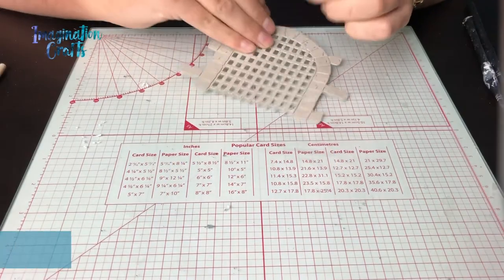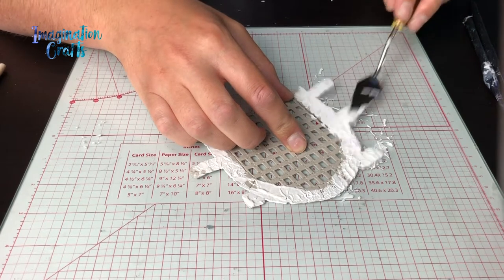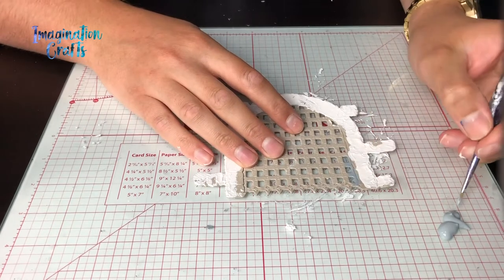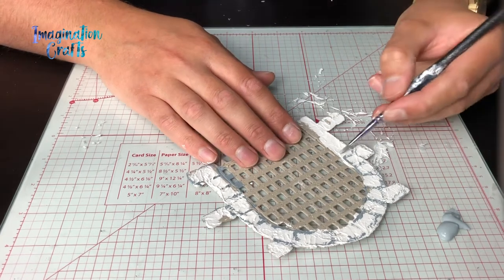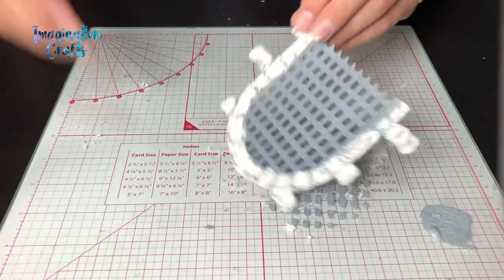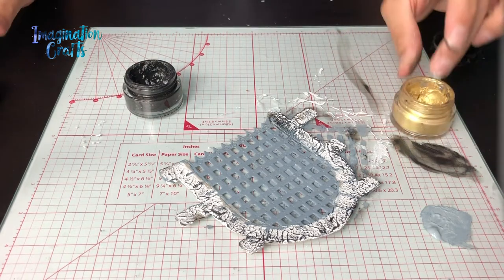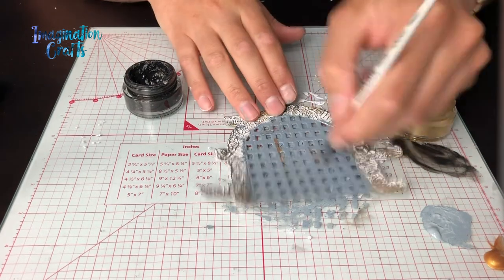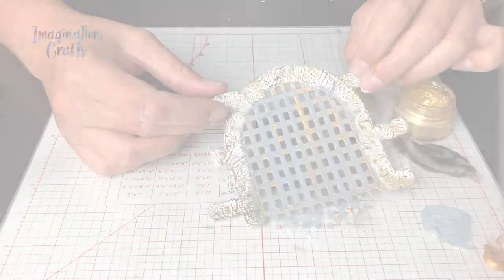Castle Gate Technique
🏰Create your own castle 🏰

Who enjoyed the Gothic Kingdom collection by Imagination Crafts today? David Wait Crafts shows you how you can make your own castle gate from the die set included in this range.